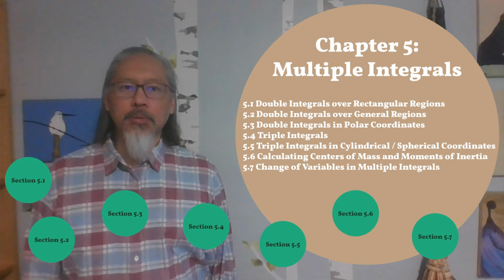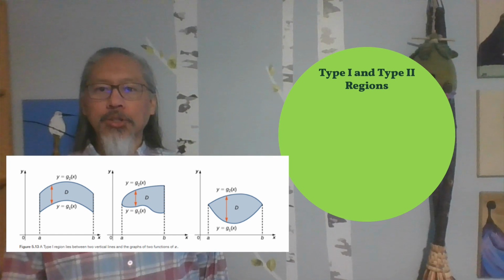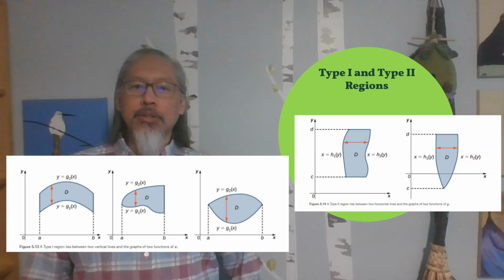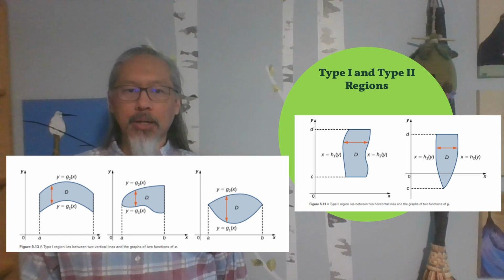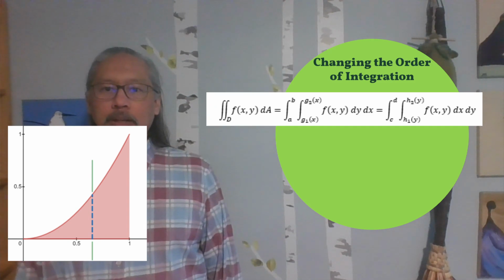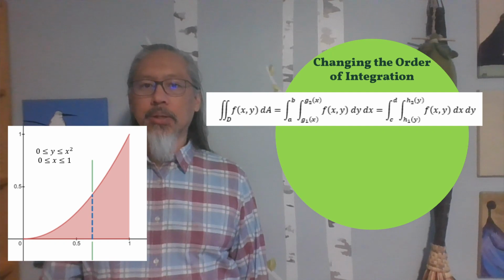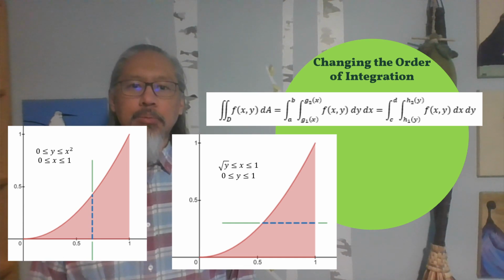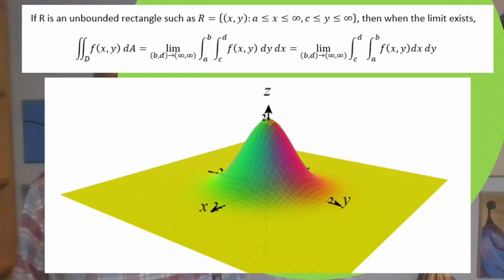m253 overview section5 2